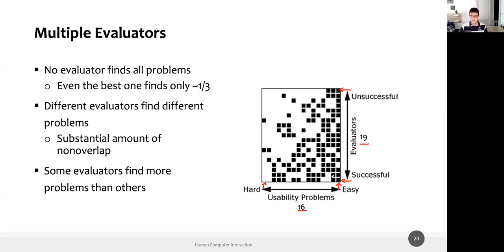HCI2020-L14: Heuristic Evaluation (II)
Lecture 14, date 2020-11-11: Heuristic Evaluation (part II).